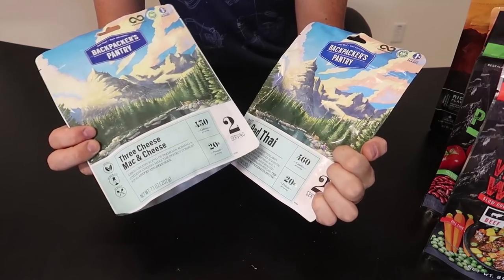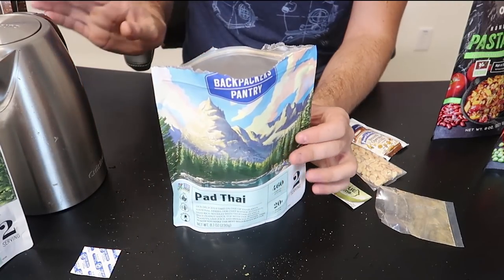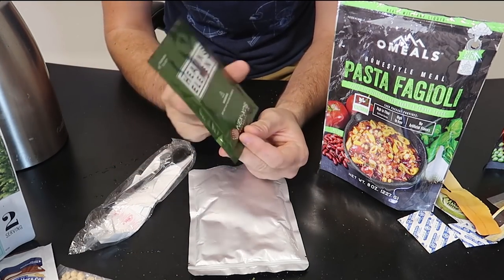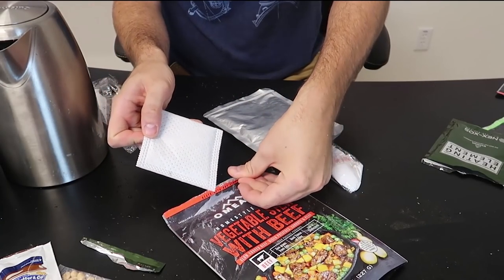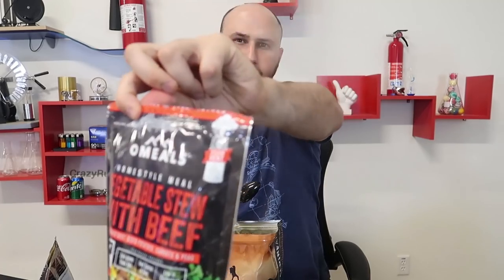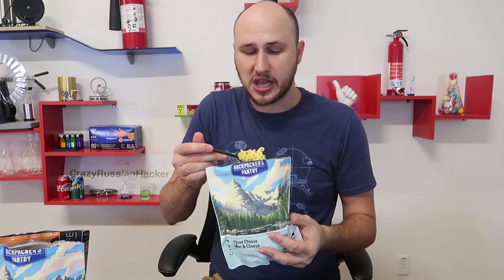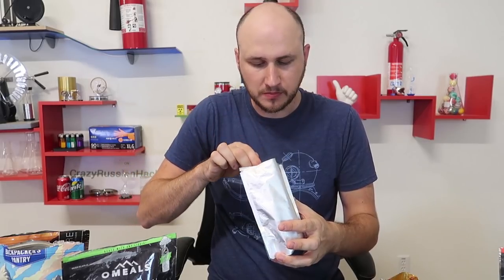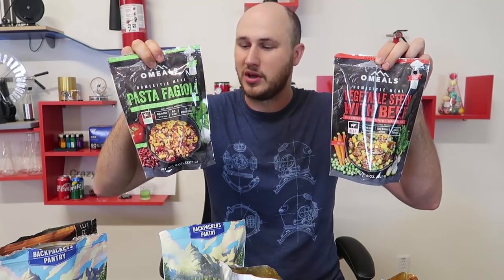Witch Camping Food is the Best? - Taste Test